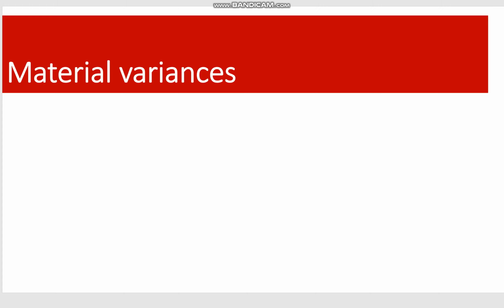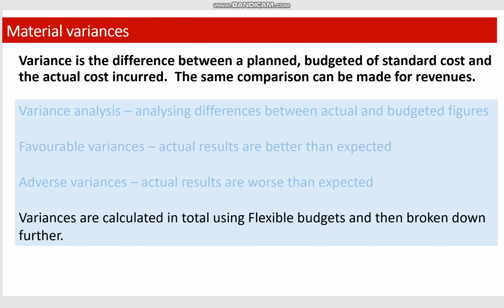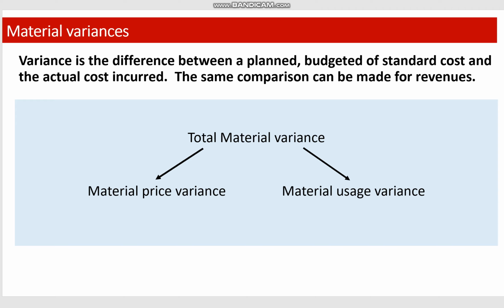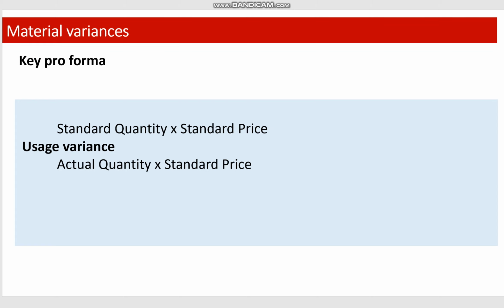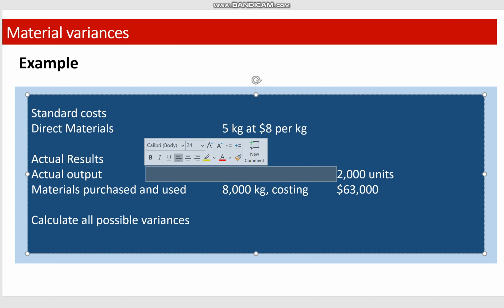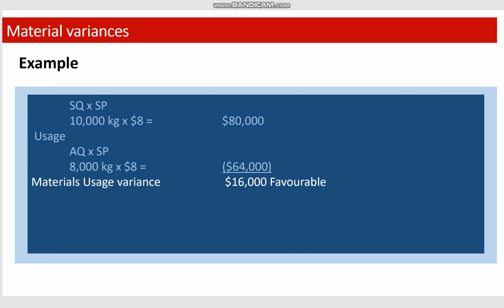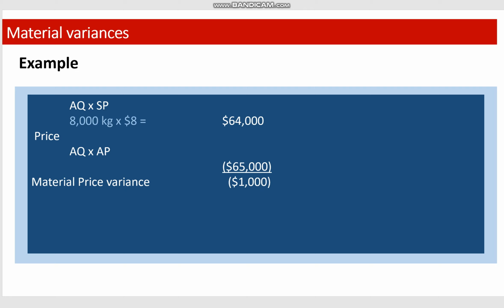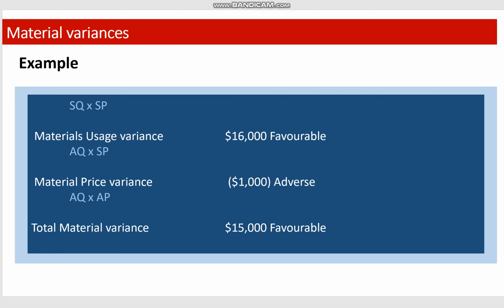Material cost variances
Management Accounting
ACCA
CIMA
ICAEW
AIA
ICMAP
ICAP
IFA